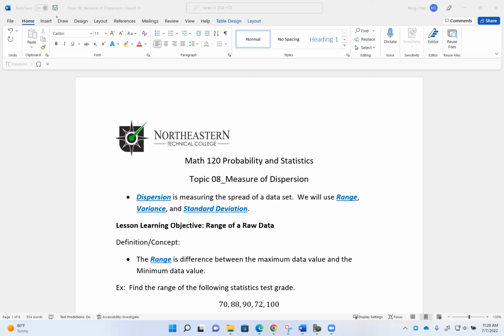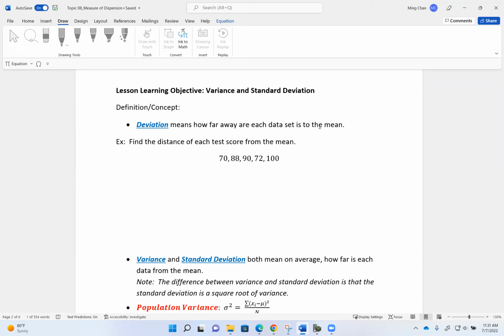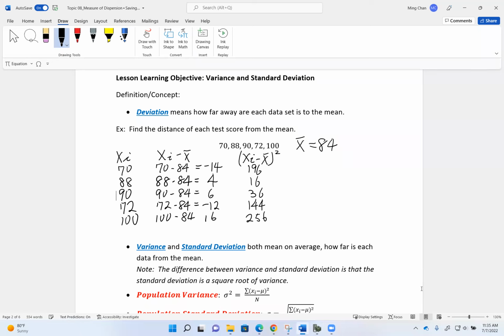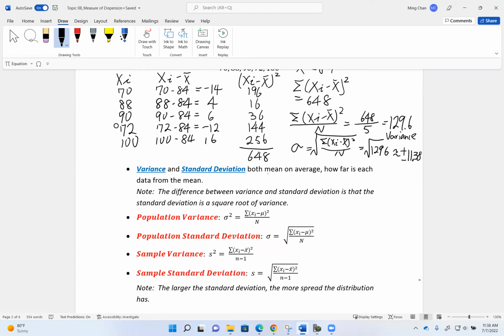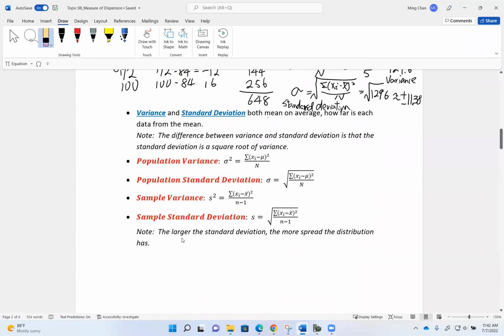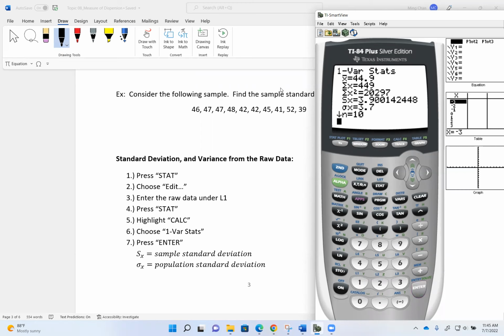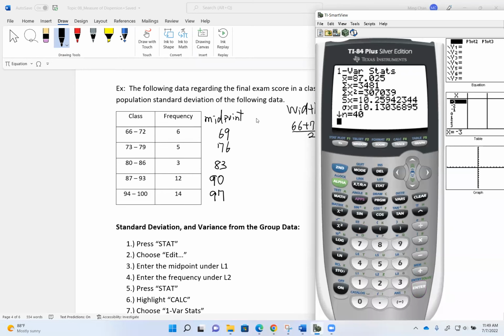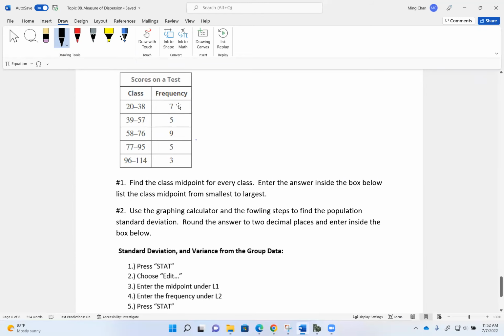120 Topic 08: Measure of Dispersion